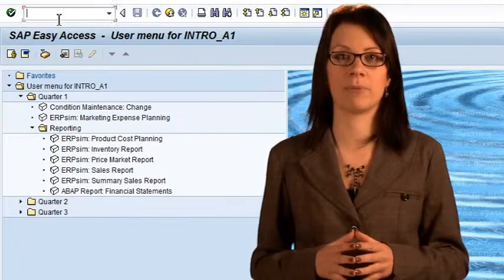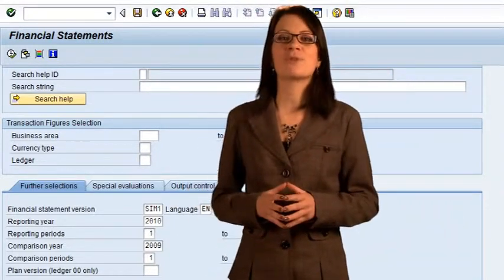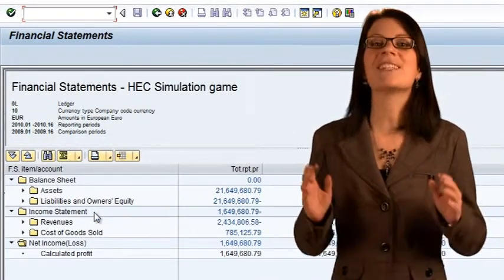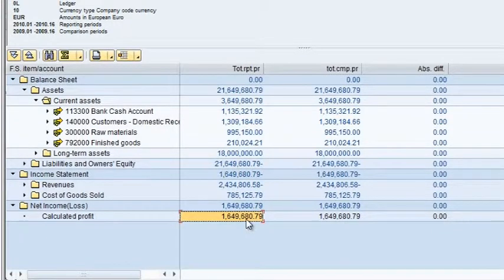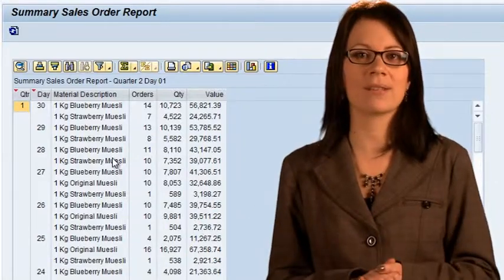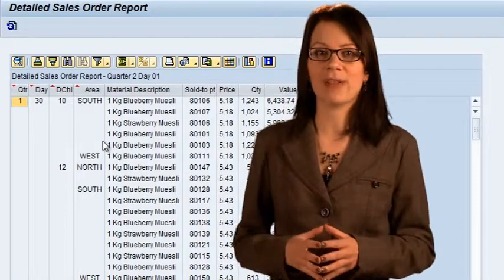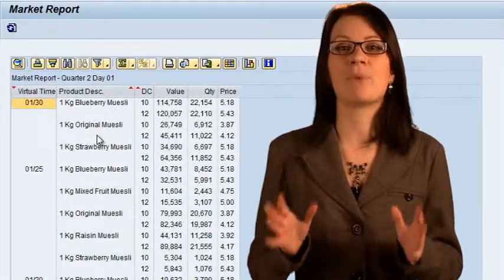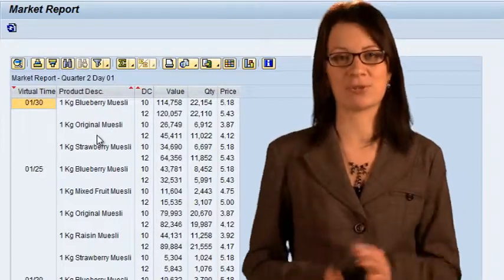Manufacturing Video EndOfRound1 EN